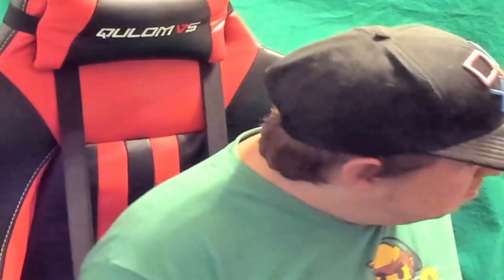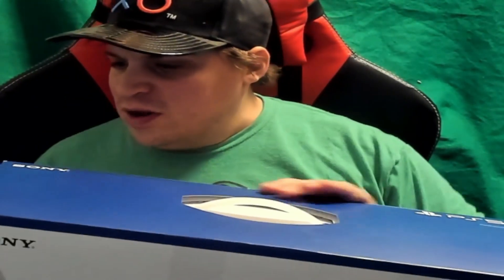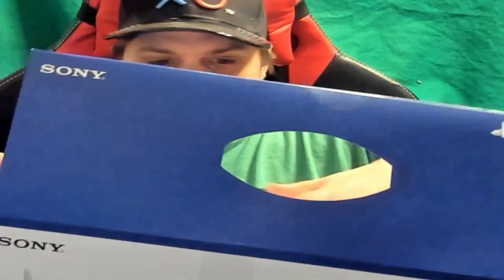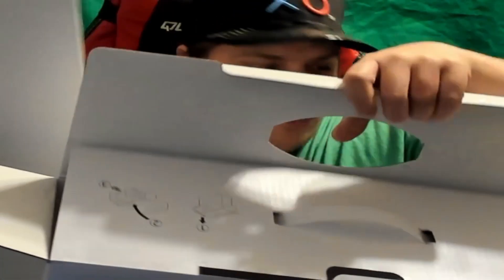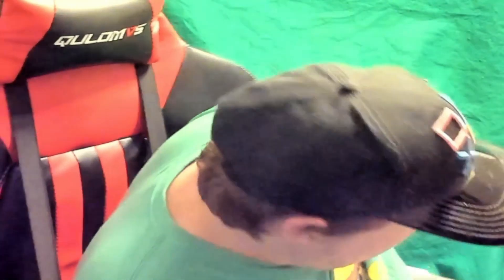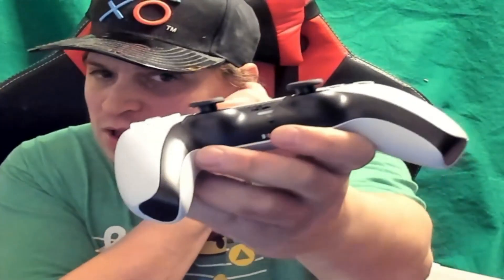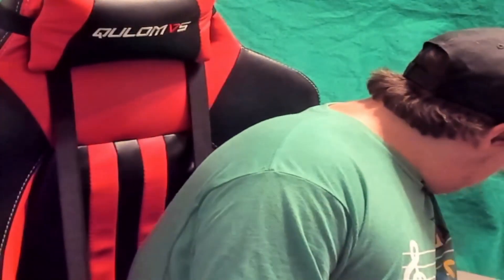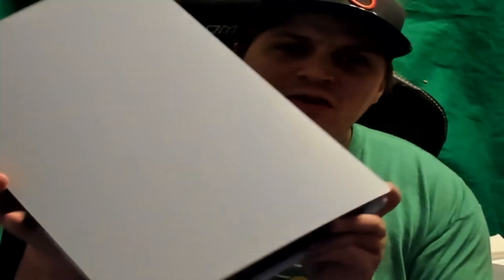Slayer FINALLY Buys A PS5!!!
I finally got a PS5! It is a great system and I can not wait to actually unlock it's true powers!